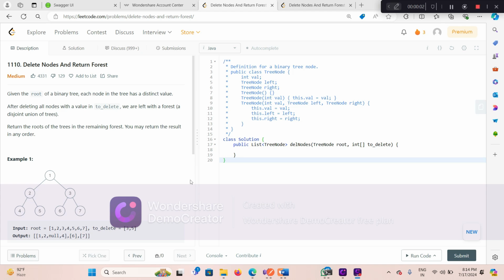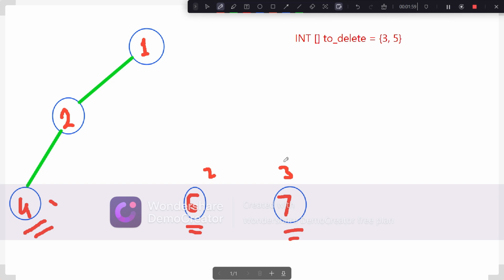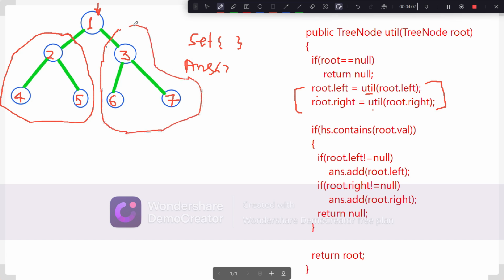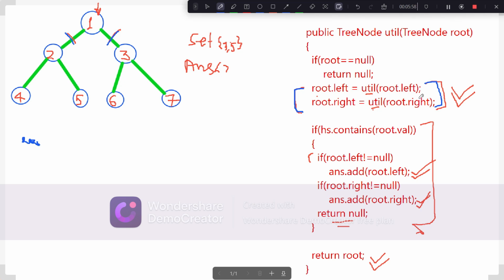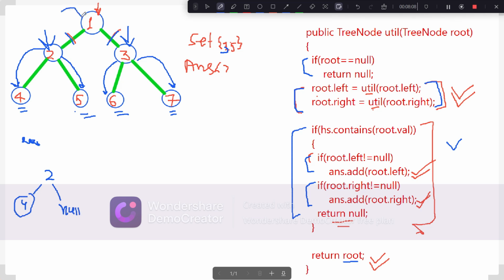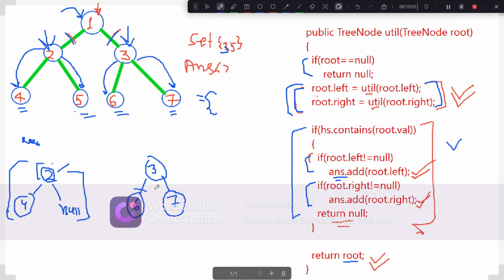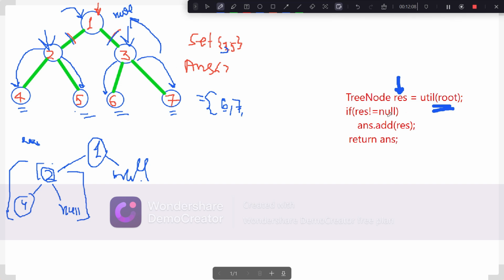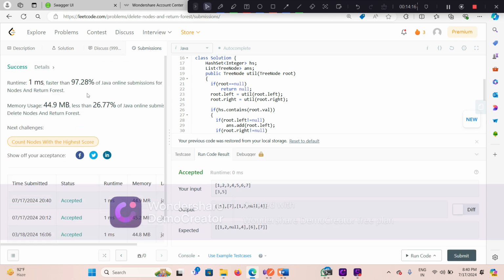Delete Nodes And Return Forest| Leetcode 1110 in Java | Must do Tree Questions |Google DSA Interview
In this question its Given the root of a binary tree, each node in the tree has a distinct value.

After deleting all nodes with a value in to_delete, we are left with a forest (a disjoint union of trees).

Return the roots of the trees in the remaining forest. You may return the result in any order.

My Approach is very simple, i am using a bottom up recursive approach, i am converting the to_delete array to an Set so that search would be faster, so the resursive approach is in such a way that it will modify the Tree on left and right sub tree and also return whatever would be the value and we would then checking if the root itself also in the list of to_delete set then we would add both left and right non-null values to the Answer list. this recursive approach is then used to main function and updated the final ans list.